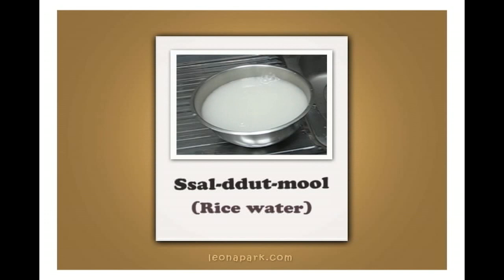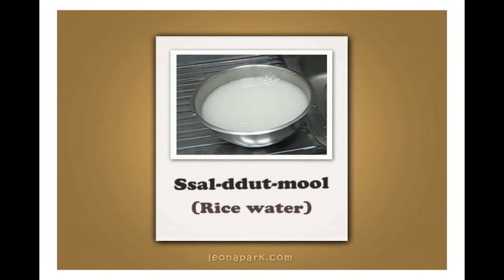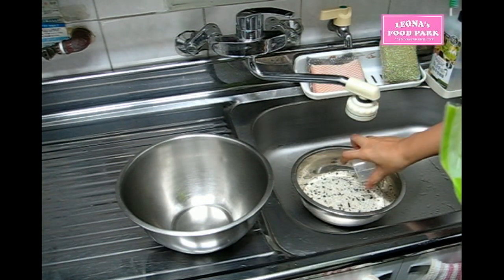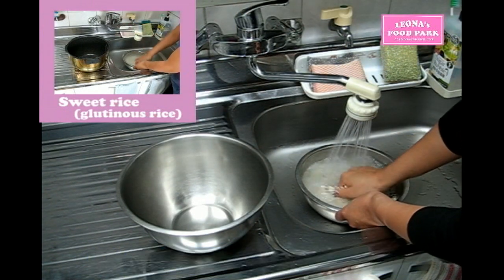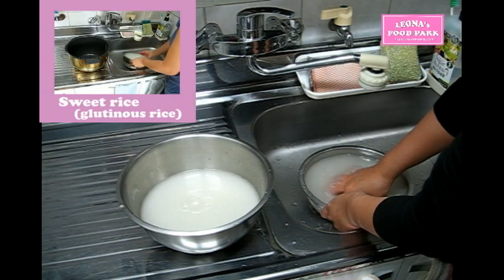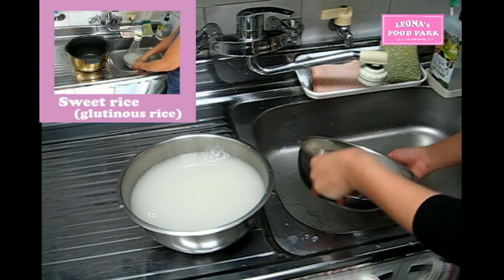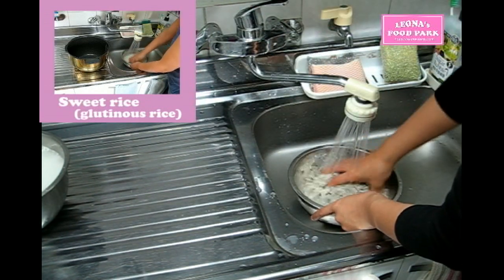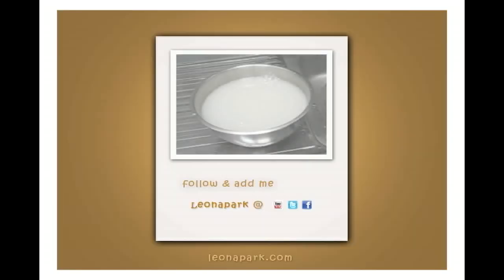[Cooking Tip] How to make rice water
make rice water under 1min. And use it as vegetable stock! : )